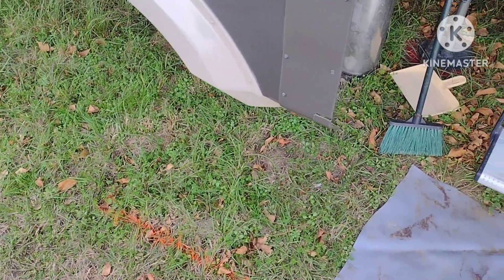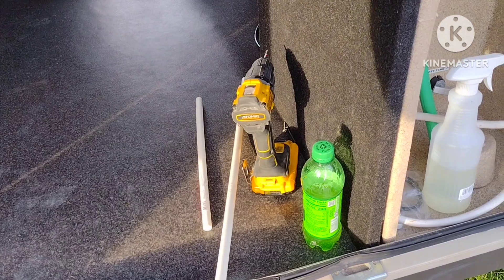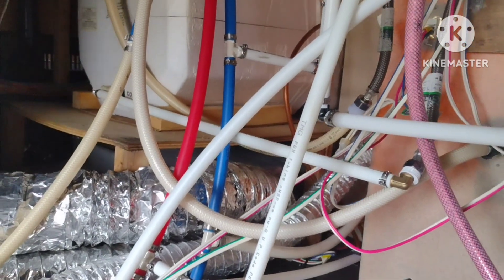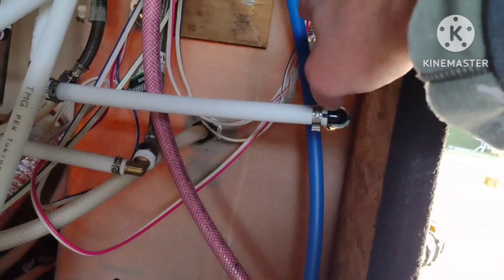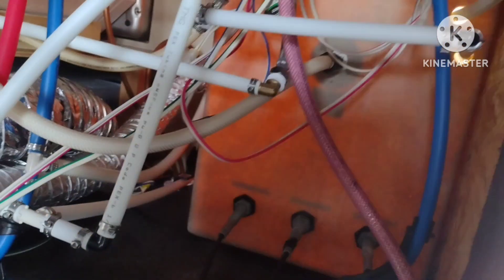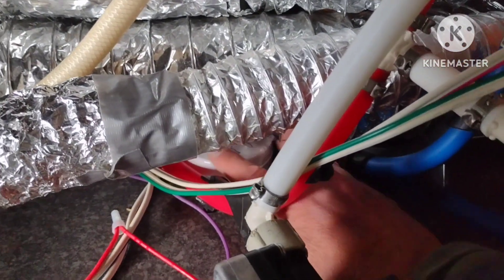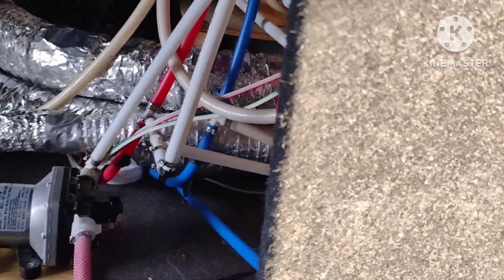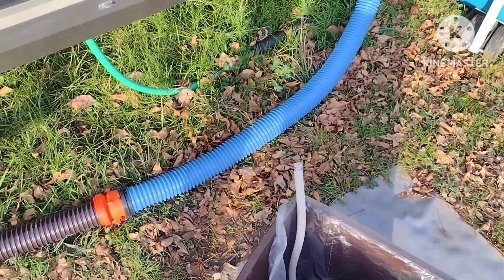Serious RV plumbing design flaw. "PEX" clamps on braided hose connection? WTF!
2014 and possibly newer Solitude Grand Design RV builders are using "PEX" clamps and fittings when connecting to 5/8” ID nylon braided hose! Major design flaw that could cause you water leaks and costly repairs. Here is what to do.